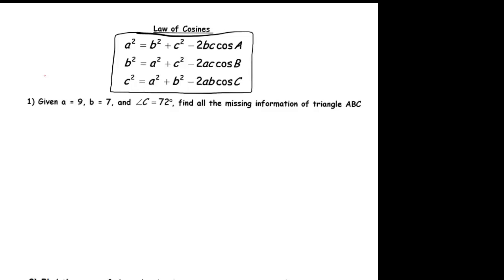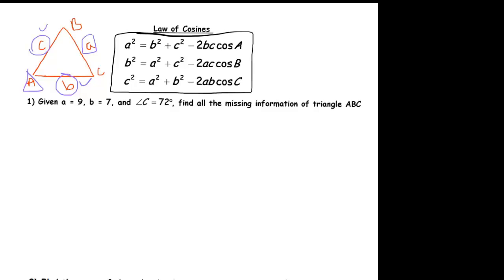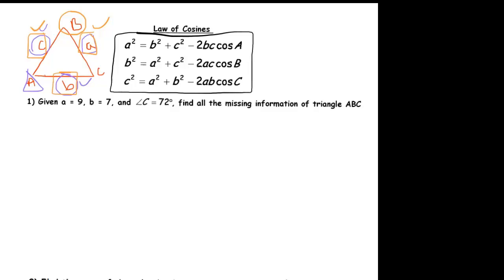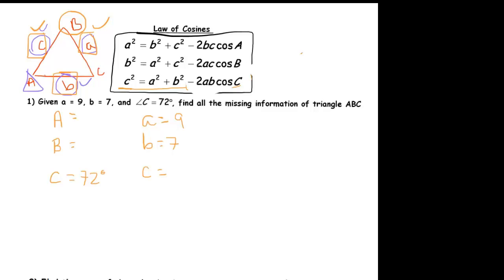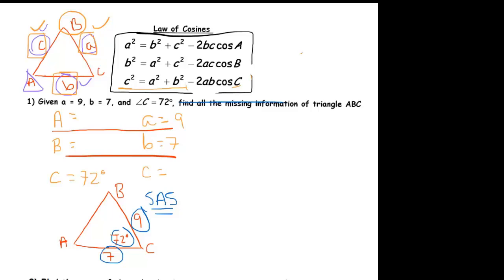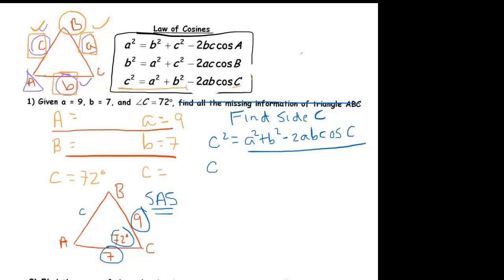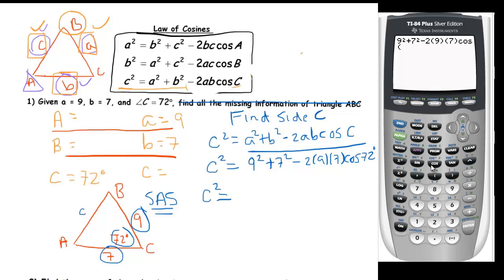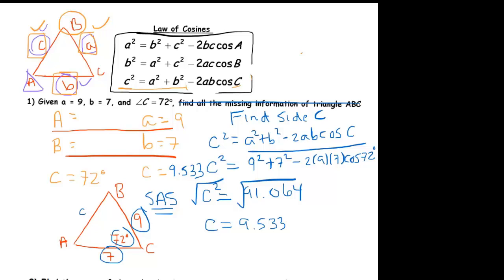Law of Cosines